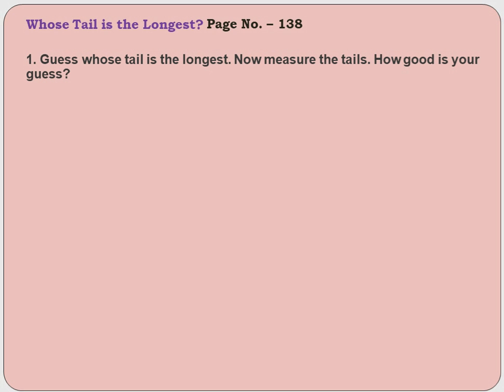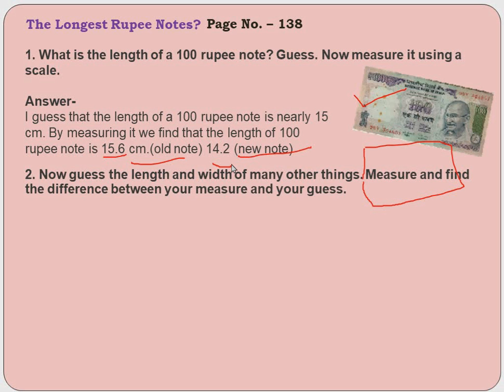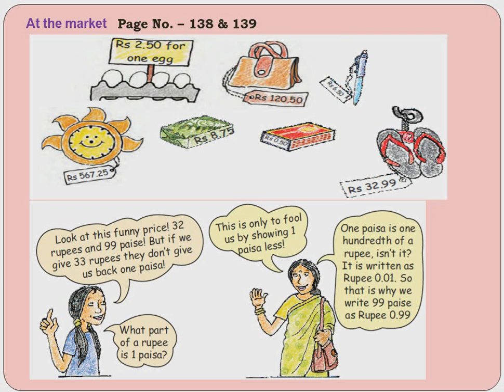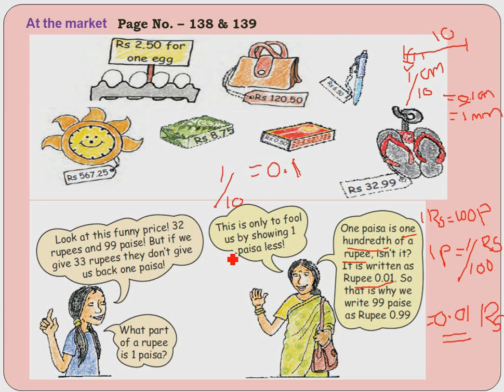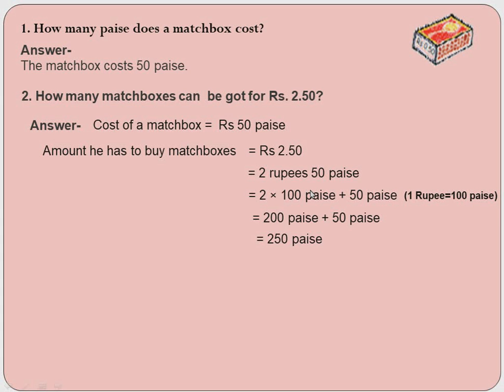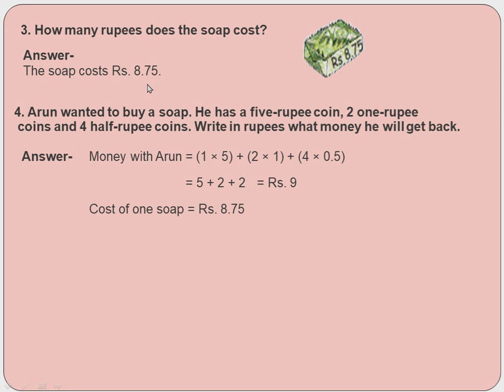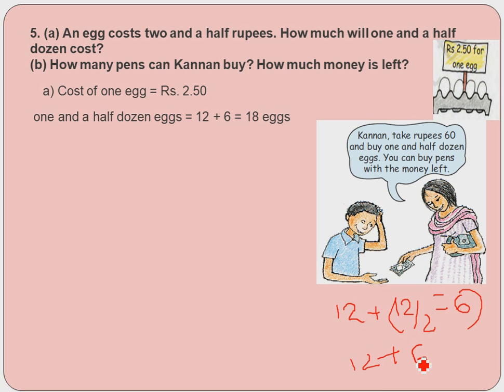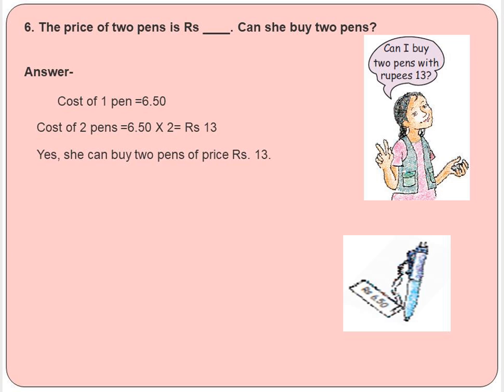Tenths and hundredths class 5 | chapter 10 | NCERT | Maths | part 2 Page nos-138 & 139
Explanation of Tenths and hundredths class 5 | chapter 10 | NCERT | Maths | part 2 page nos 138 and 139.

Topics covered:
Whose tail is longest,
The longest rupee note and
At the market.

Lesson is explained as per the topics covered in Math Magic Book 5 by NCERT.

Tenths and hundredths class 5
chapter 10
NCERT | Maths | part 2
At the market.